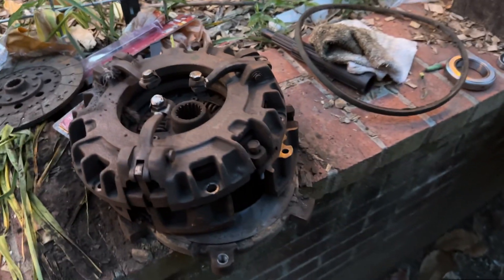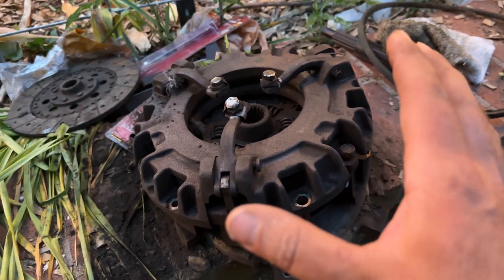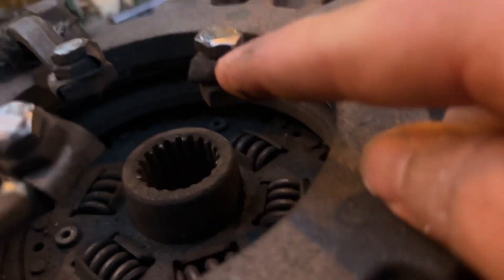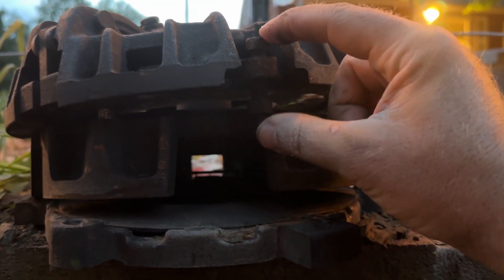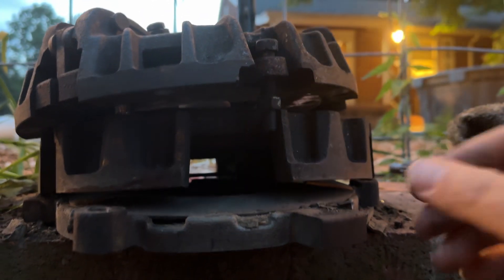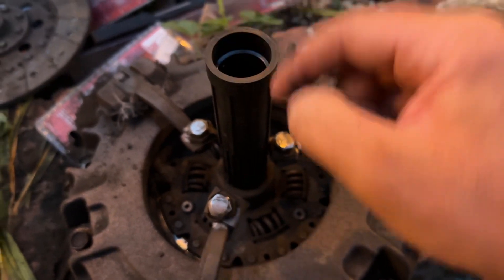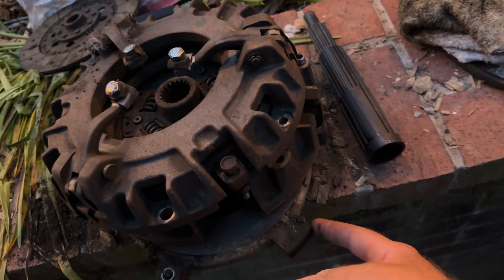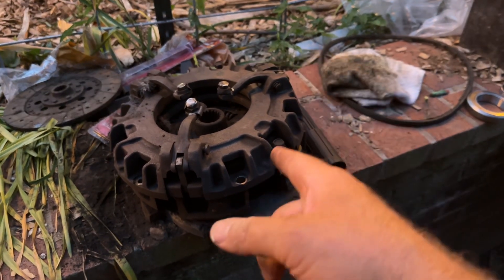John Deere 850/870/950/970/990/1050/1070/4005 dual clutch disc adjustment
John Deere and their policy of ‘buy everything’ sucks.
Here’s how to set your clutch pack on your 970/1050/1070 tractor.

Testing verifies that PTO works fine and gear shift engages without issue.
Pedal should be set with adjustment linkage with about 1” of free movement before you feel resistance.